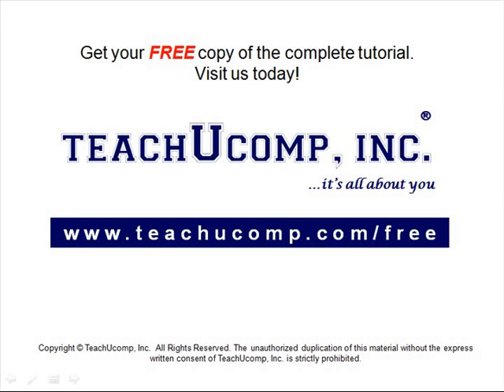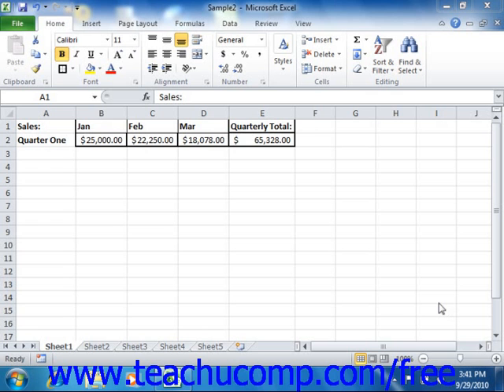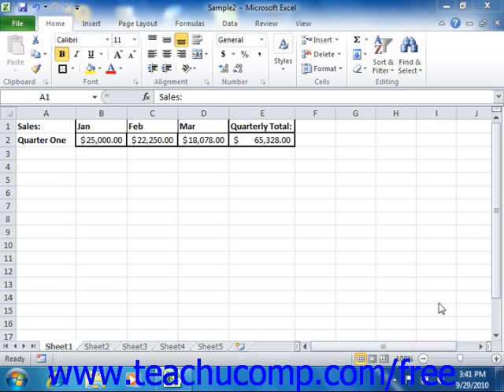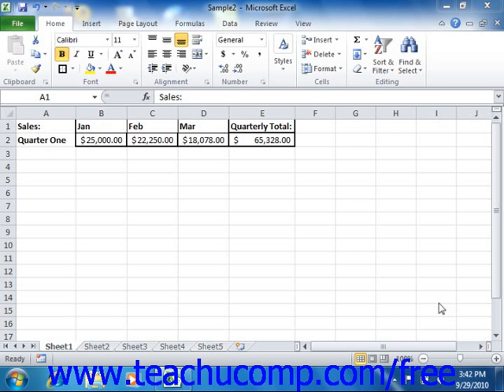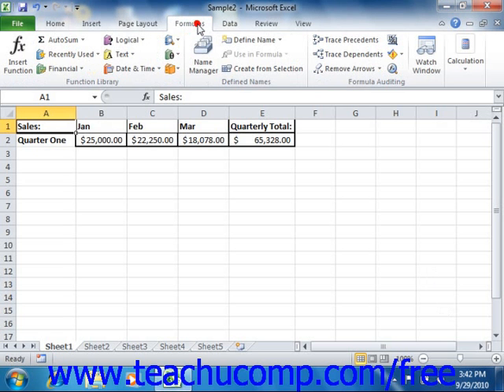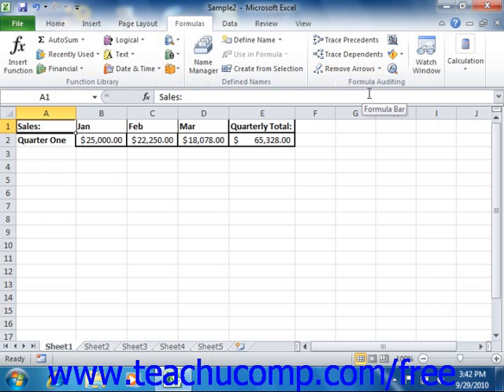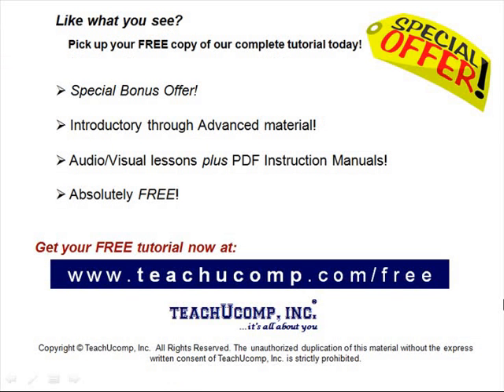Excel 2010 Tutorial Auditing Worksheets Microsoft Training Lesson 17.1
Learn about auditing worksheets in Microsoft Excel A clip from Mastering Excel Made Easy v. 2010. - the most comprehensive Excel tutorial available. Visit us today!